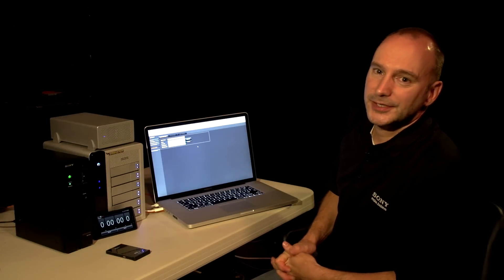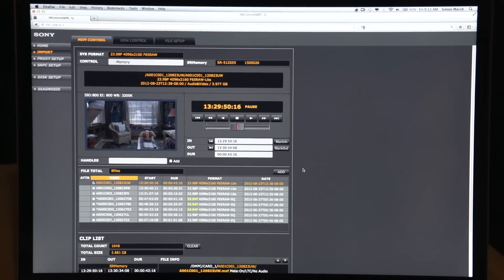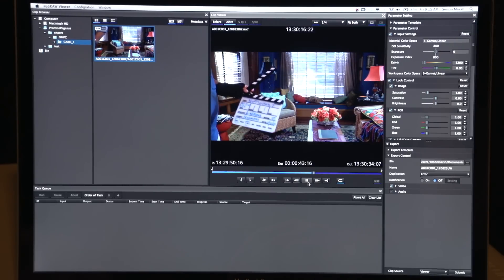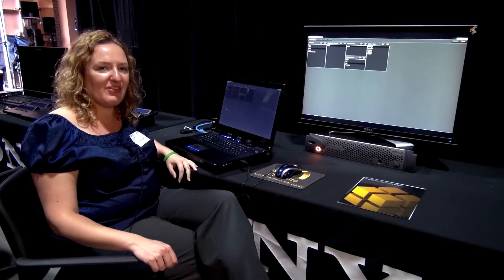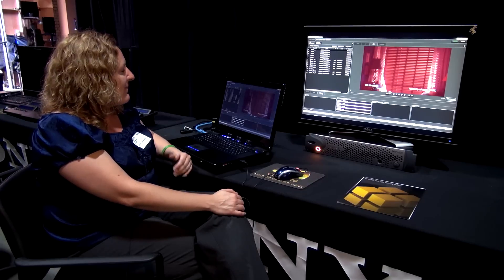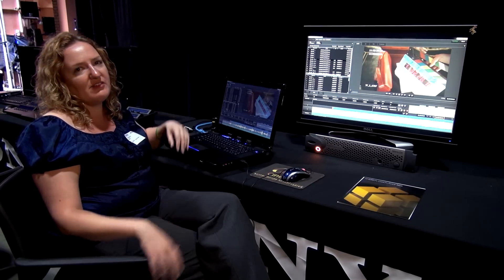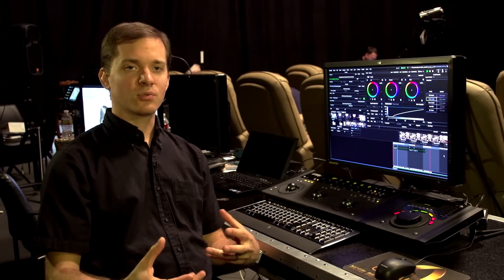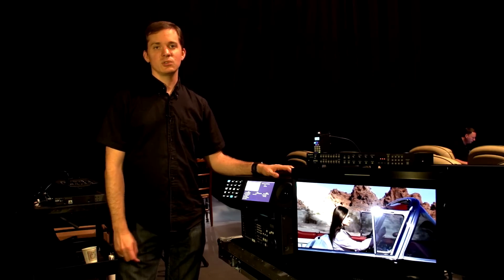F65 V2.0 High Speed File Transfer & Workflow Partners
In this video, see how the F65's and SRPC4's Version 2.0 software offers high speed file transfer. Presented by Simon Marsh, Sony PSD Workflow Manager. Also see presentations by F65 Workflow Partners, Assimilate's Scratch Lab, MTI Film's Cortex Family, and FilmLight's Baselight Transfer & Baselight Color Correction.